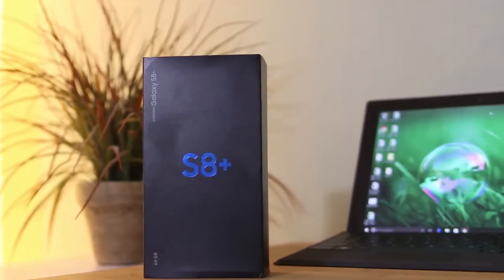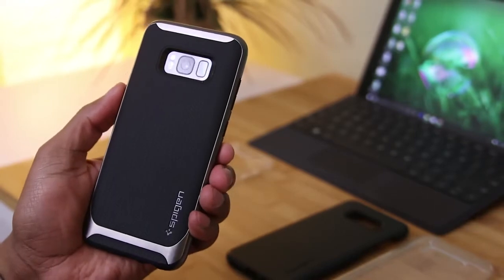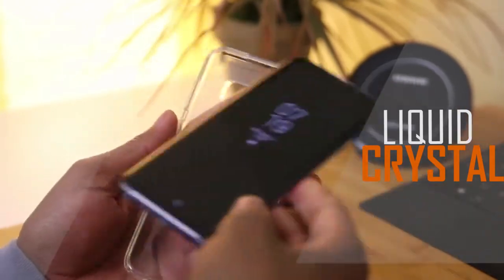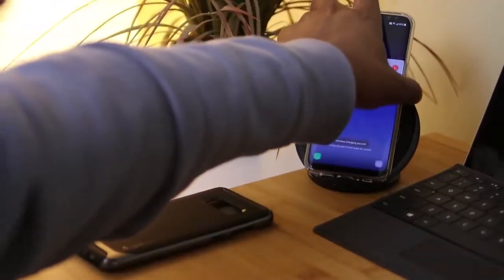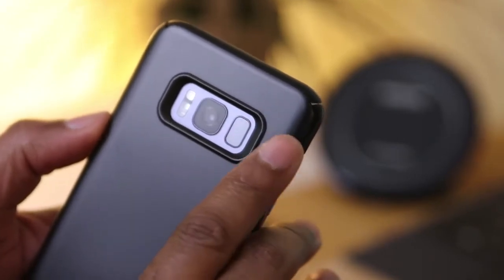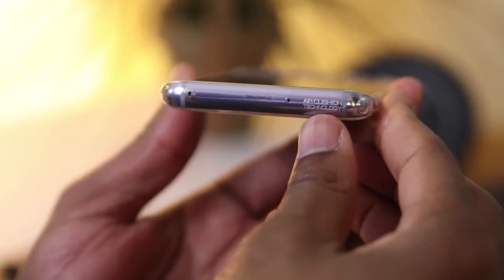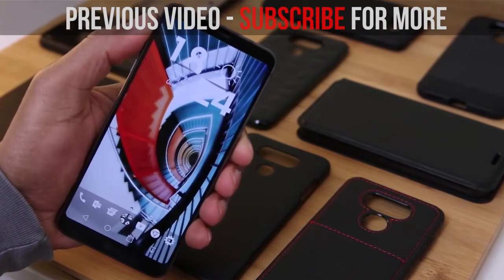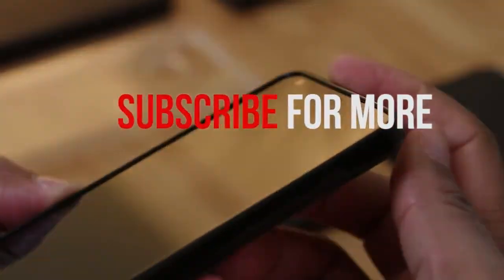GalaxyS8Nation 4 Top Spigen Cases for Samsung Galaxy S8+ Part I